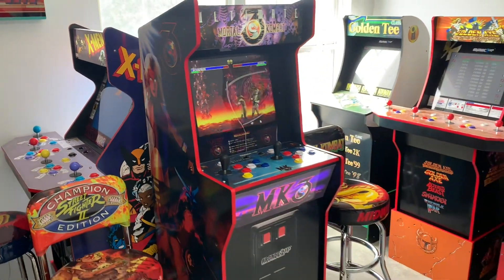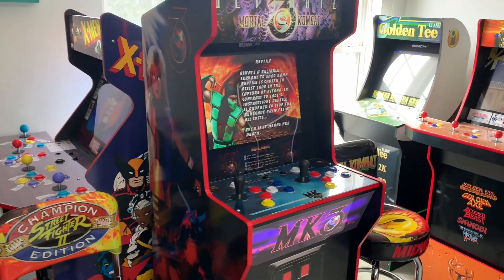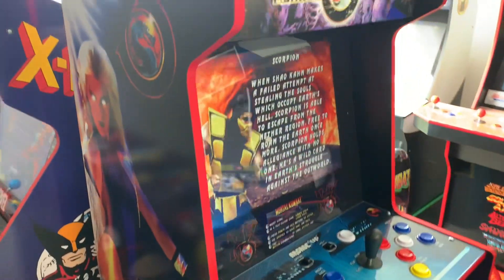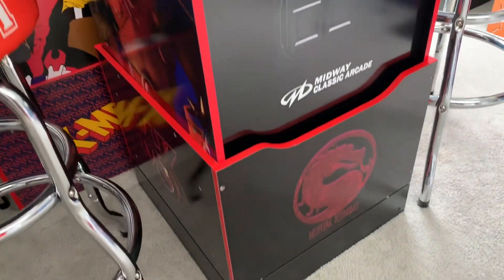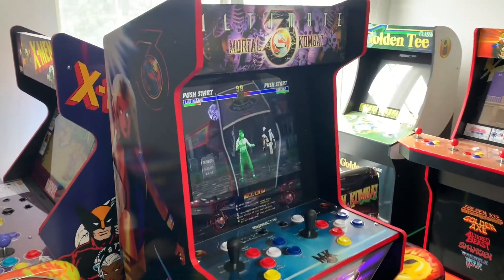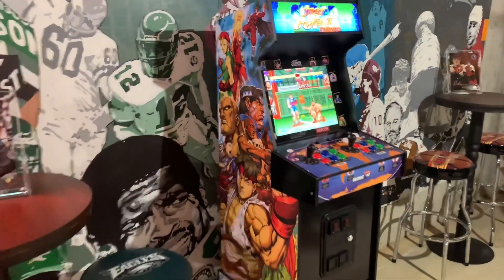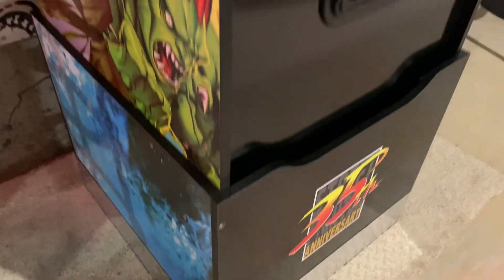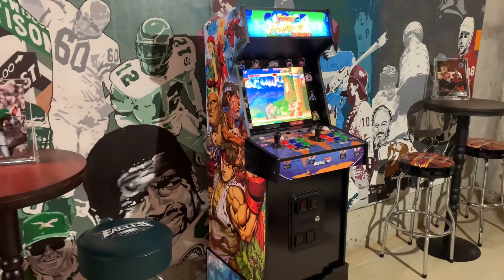CAPCOM & MIDWAY LEGACY CABINETS GET BOOSTED! A Quick Look at an Easy Arcade1up Mod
Let’s take a look at the Arcade1up riser boosters from BuyStuffArcades.com. I recently purchased two of these for my Shinku Hadoken Capcom Legacy and Ultimate Mortal Kombat 3 Midway Legacy Arcade1up home arcades. It you’re looking to add some height to your cabinets, I highly recommend these from BuyStuffArcades.com.